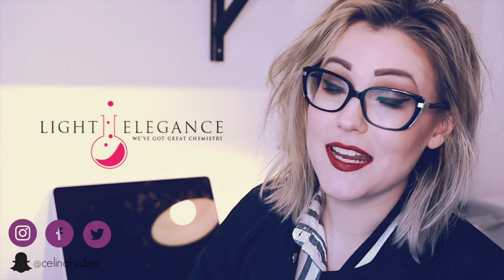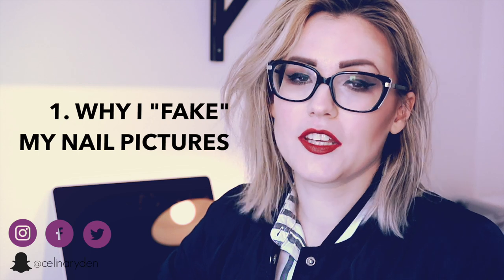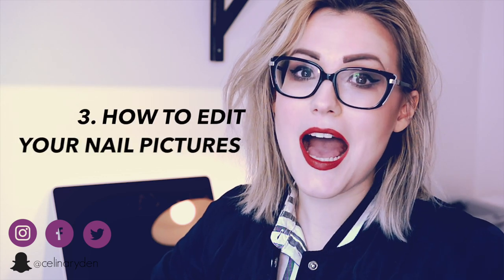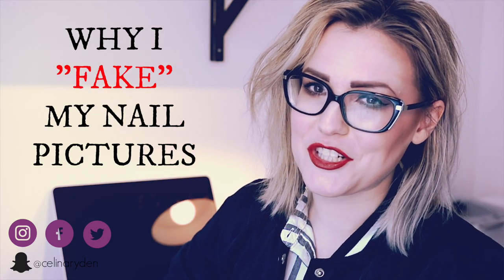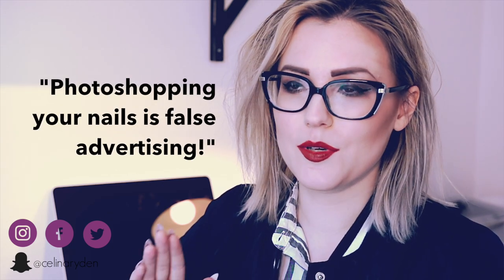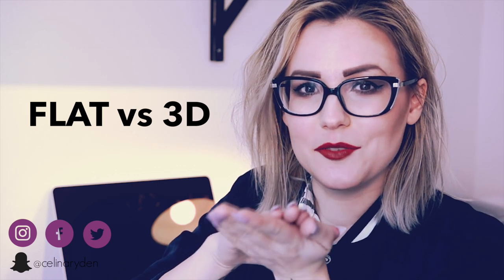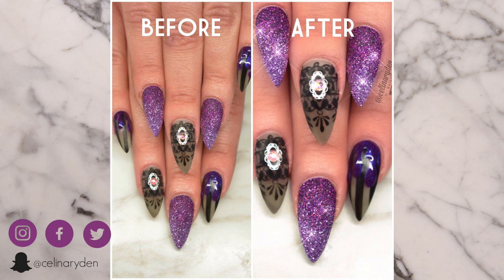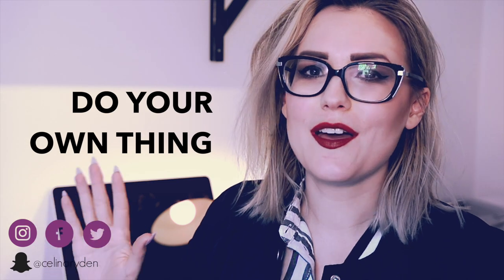NAIL PHOTOGRAPHY | WHY I "FAKE" MY NAIL PICTURES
This is the first video in a highly requested video series about nail photography. In this first video I'm talking about why I "fake" my nail pictures and why it's important to out time and effort into your nail pictures that you post. In the second video I'm going to talk about how to actually take the picture (cameras, lighting, posing, etc)  and in the third video I'll cover all the basics you need to know when it comes to edit your pictures - fast!

I really hope you'll enjoy this video and this mini series!

▼ ▽ Light Elegance Ambassador and International Educator (I don't sell any products myself), please for more information about the products and where to buy them (your closest distributor). If you have any questions on prizes, log in, how to buy the products from your country etc, please send an email to

▼ ▽ If you have questions about the sandwhich technique or how the Light Elegance products work, please check out me videos "How to get started with Light Elegance" and "How to work with Light Elegance".

▼ ▽ The arm rest at the salon I work at is from LightElegance.se, the vent is a built in one from Nova Flair, the table lamp and the table is bought and custom designed by my salon owner.

▼ ▽ I shoot my pictures with my Nikon D5200 and edit with Photoshop or Lightroom on my computer. The videos and shot with my Nikon D5200 or Sony 5100 and edited in Final Cut Pro.

▼ ▽ I DON'T TAKE ON NEW CLIENTS UNTIL FURTHER NOTICE AND I DON'T DO ONLINE CLASSES. To find out where my upcoming classes will be, check out the hashtag CELINAWORKSHOPS on Instagram.